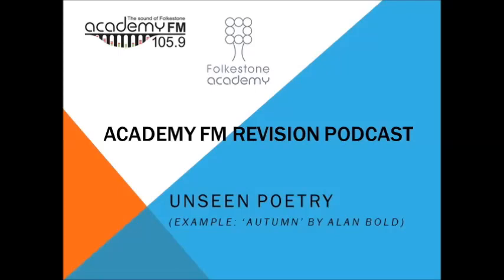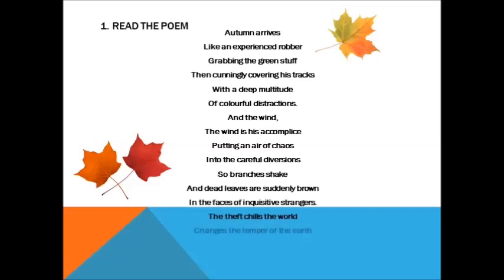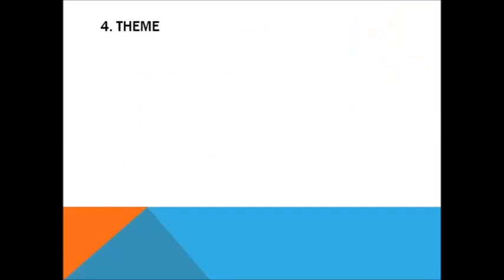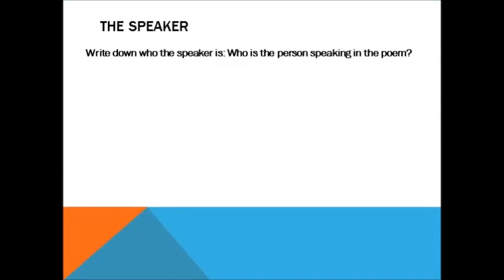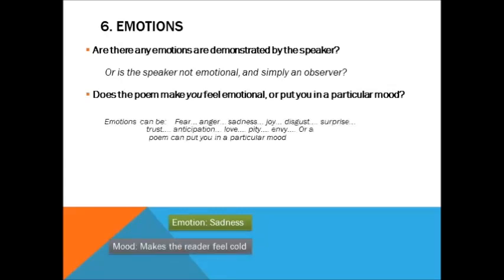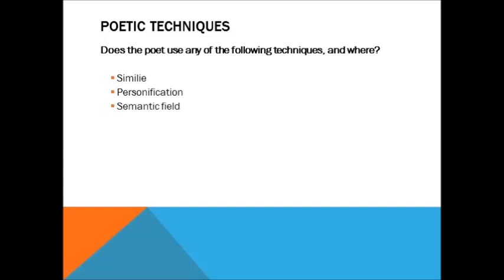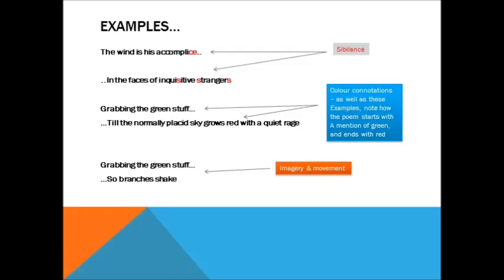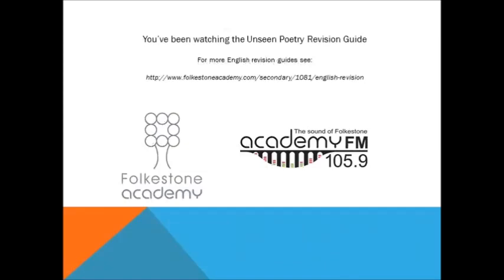Academy FM Folkestone - Unseen Poetry Revision Guide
A video tutorial to help you answer exam questions about Unseen Poetry. Produced for the Folkestone Academy, by Academy FM Folkestone